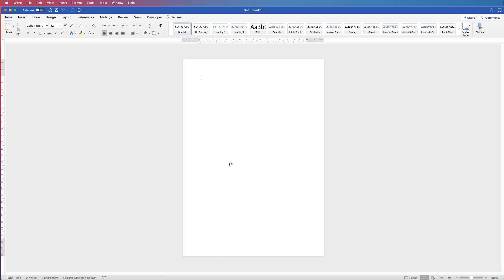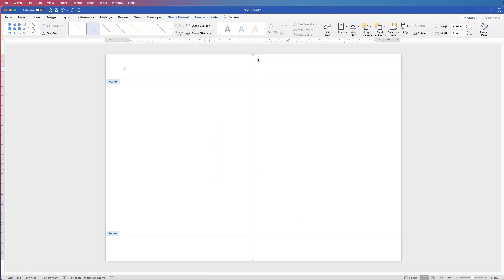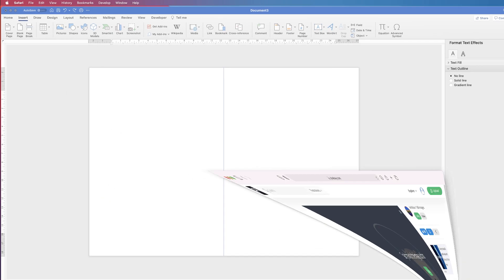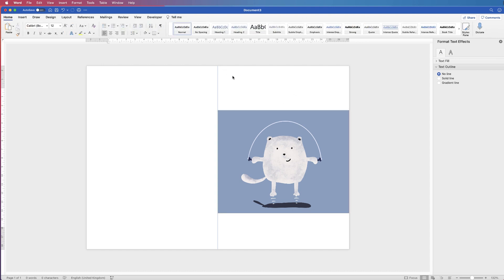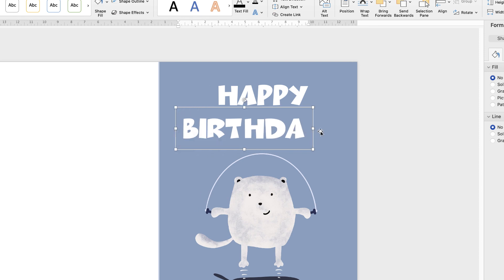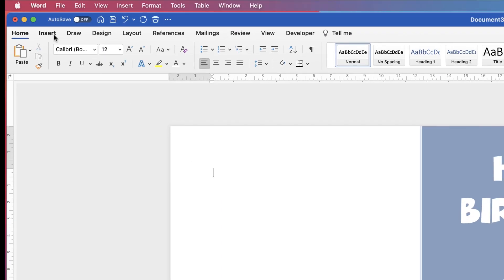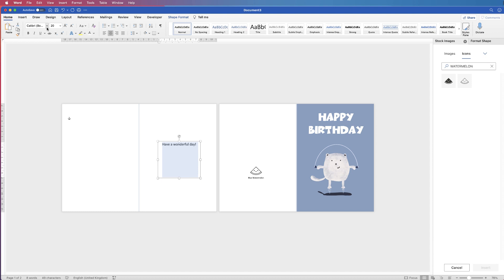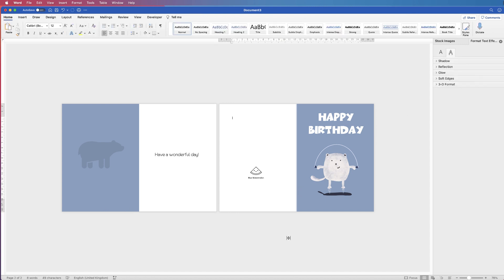How to make a GREETING CARD in word | BIRTHDAY CARD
Learn how to make a greeting card with this easy to follow tutorial.  Learn how to split the page in half, insert shapes, icons and images as well as match colour and use text boxes.  You can fully customise this design by changing the text, colours, images and message.

Make a greeting card
Design a birthday card